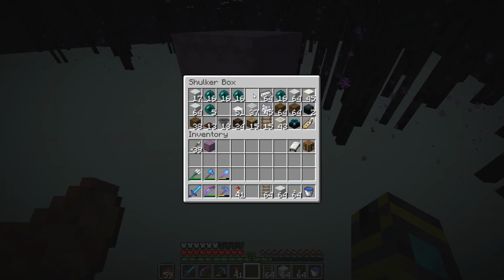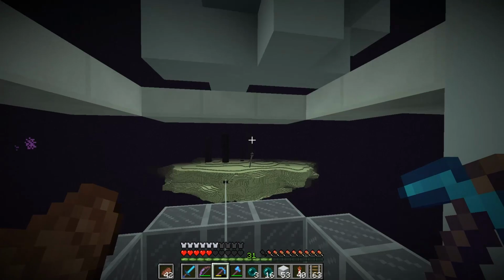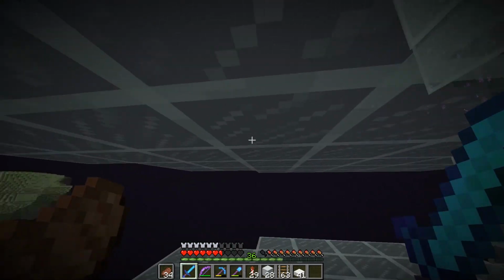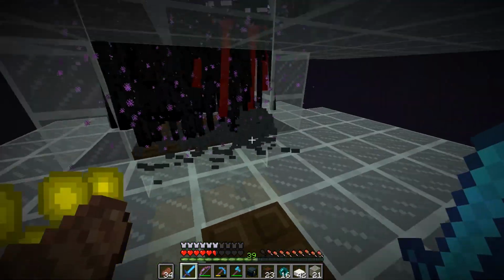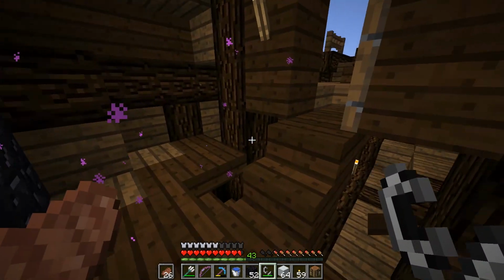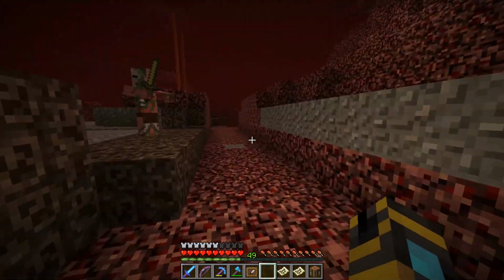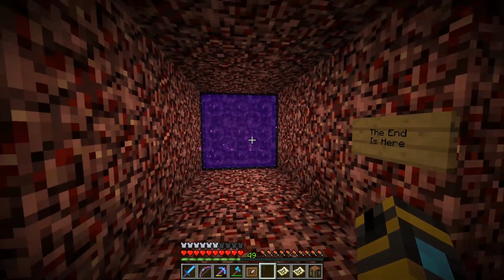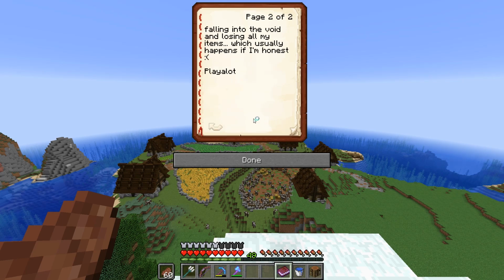ENDER ENDER ☸ The Colonies EP28 [Minecraft 1.13 Survival]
We're starting over in the middle of the ocean for our new singleplayer vanilla Minecraft series. In the Colonies, we'll be building, redstoning, exploring and everything else Minecraft has to offer with the goal of colonizing the world around us!